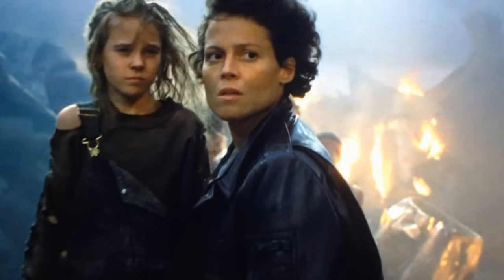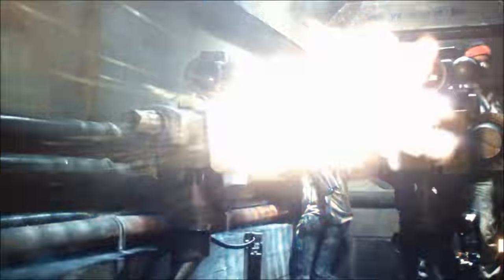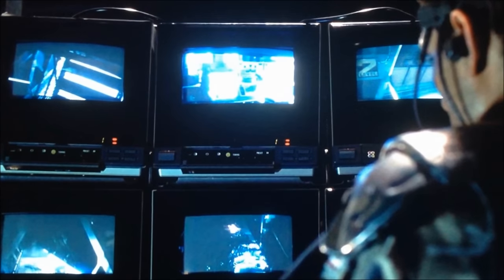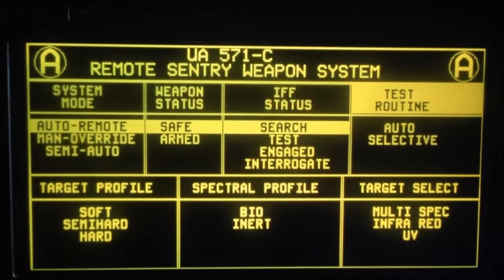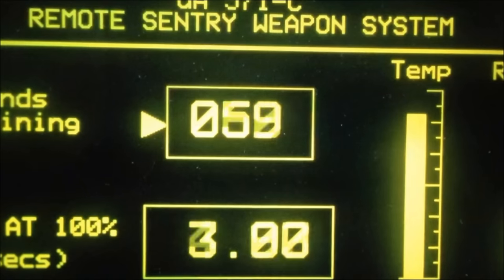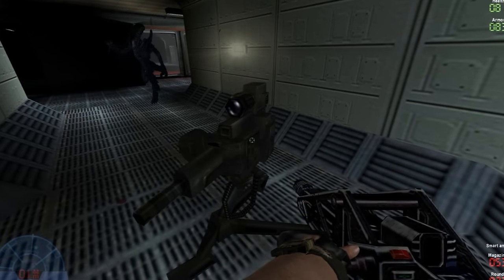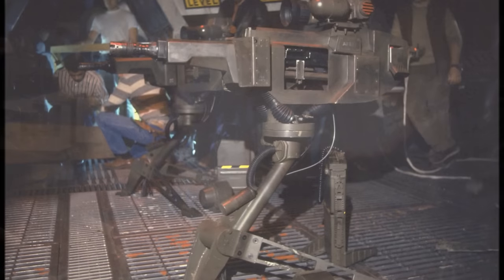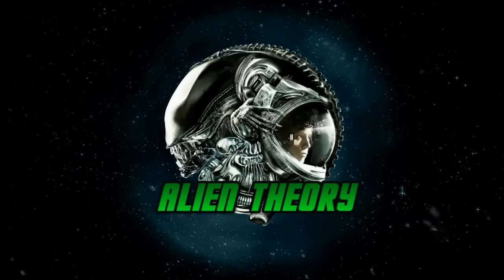USCM Artillery: UA 571-C Sentry Gun Units - Explained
While scenes containing the UA 571-C Sentry Gun Units were originally deleted from Aliens, the weapons used to defend against the xenomorphs captured the interest of fans. How do these weapons work, and why were the scenes deleted from the film?